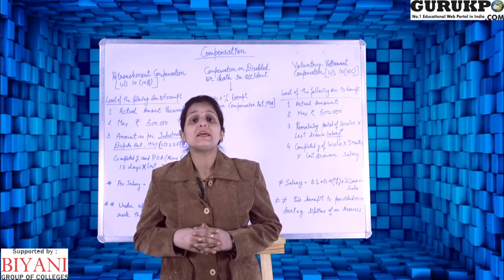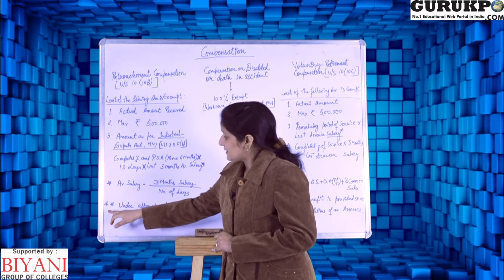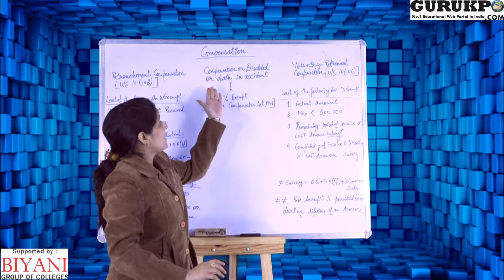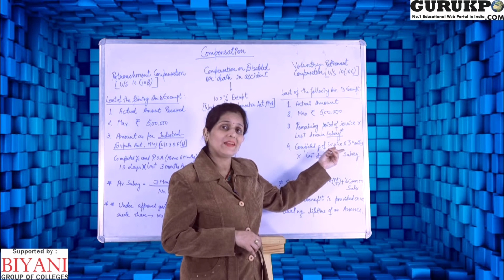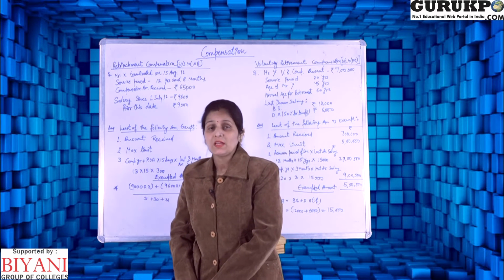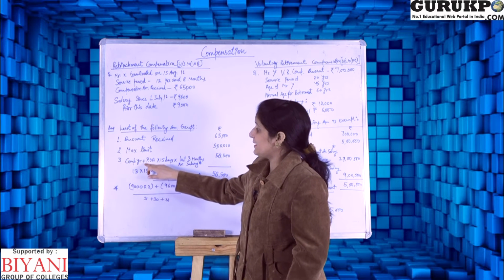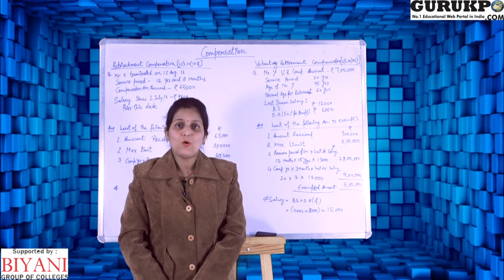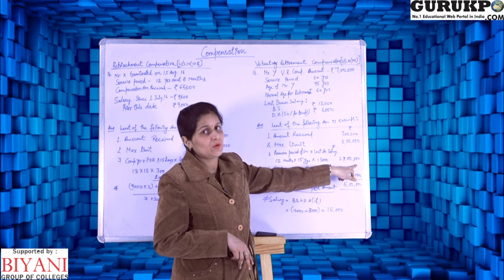What is Compensation ?(B.Com, M.Com)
In this video Ritu Sharma  explains
What is Compensation | Concept of Compensation | Meaning of Compensation
What is COMPENSATION OF EMPLOYEES? What does COMPENSATION OF EMPLOYEE mean?